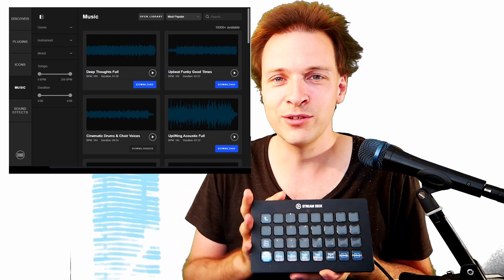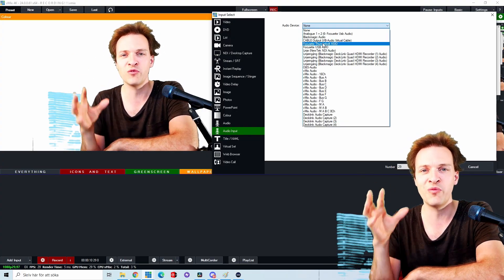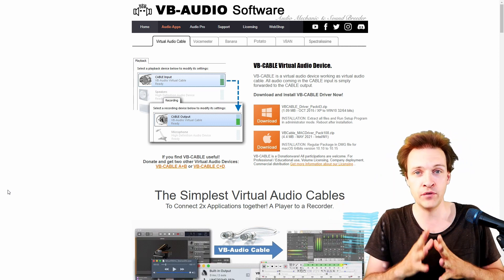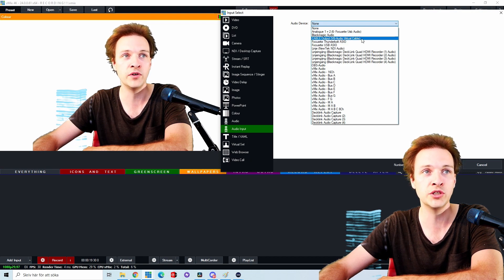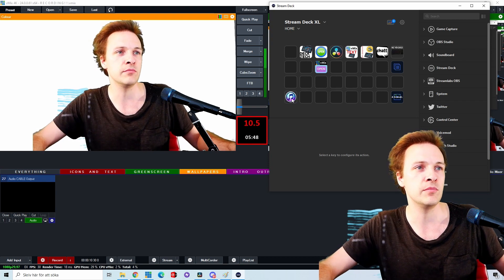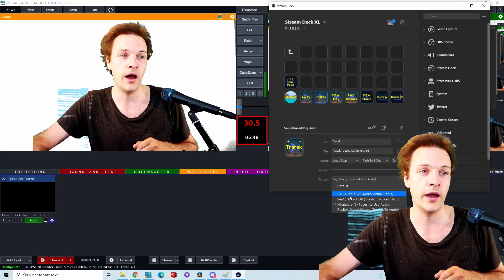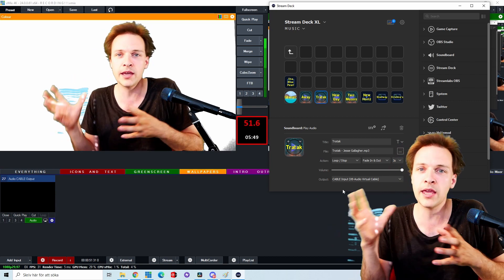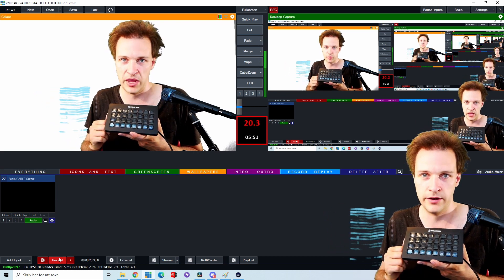Bring audio from elgato stream deck into vMix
Elgato stream deck is a great tool to start and stop music while your streaming. I use it all the time. OBS, Open broadcast software, can easily bring desktop audio into its software. But with vMix it is a bit tricky. But don't worry it is really simple to fix.